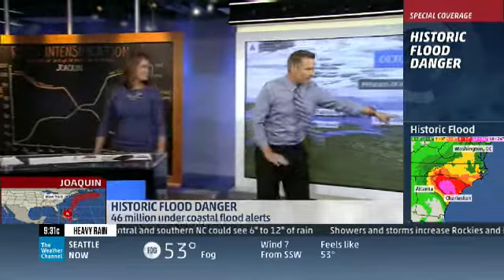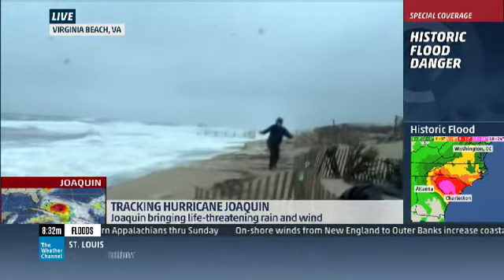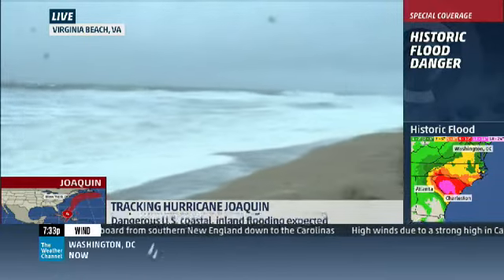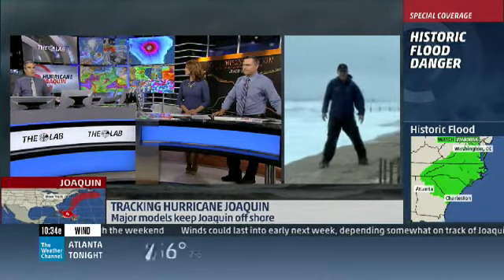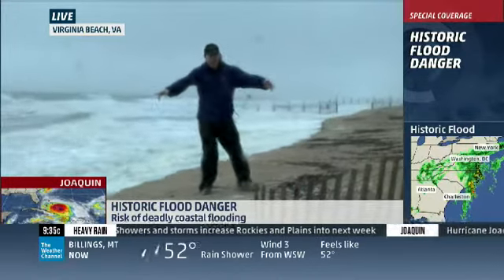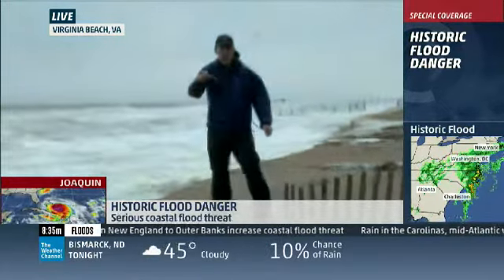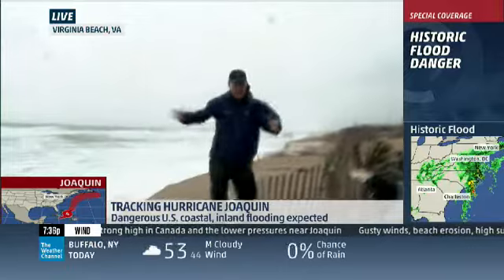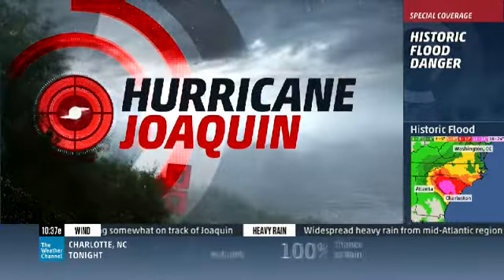Mike Seidel VA Beach, VA Howling Wind & Beach Erosion 10-2-2015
A second stretch of 5 consecutive days of sustained northeast winds and battering waves eat away at Croatan Beach.